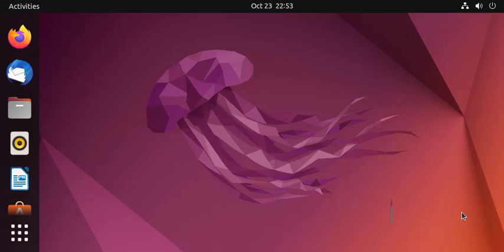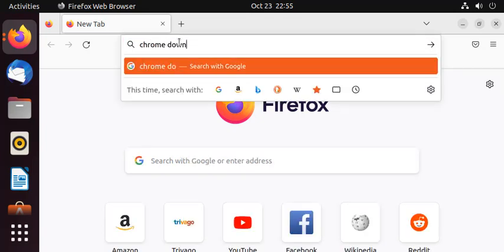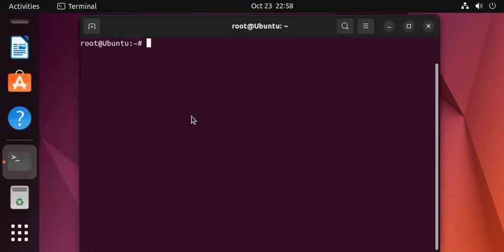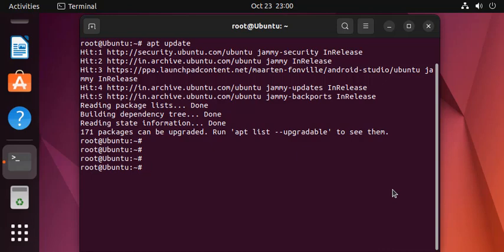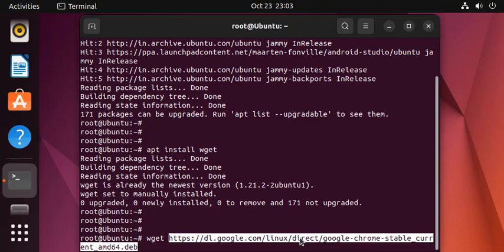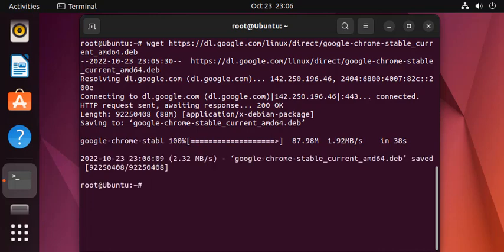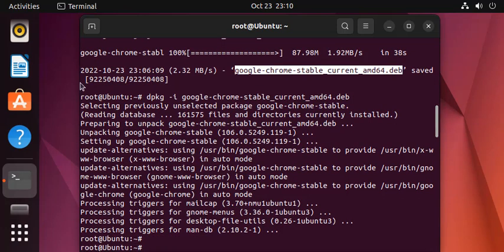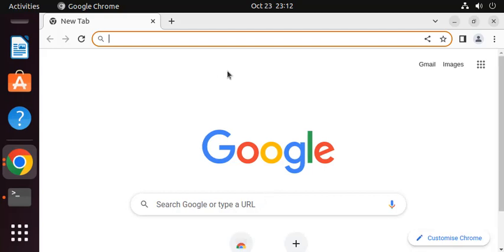How to install google chrome on Ubuntu 22 04 LTS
In this video I will show how to install google chrome on Ubuntu 22.04 LTS
Google Chrome is a cross-platform web browser developed by Google. It was first released in 2008 for Microsoft Windows, built with free software components from Apple WebKit and Mozilla Firefox. It was later ported to Linux, macOS, iOS, and Android, where it is the default browser.